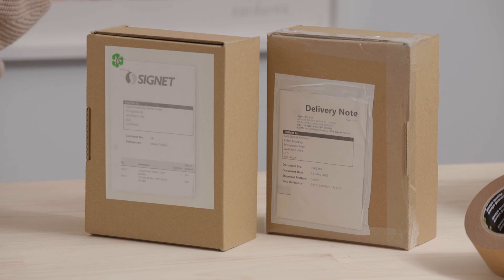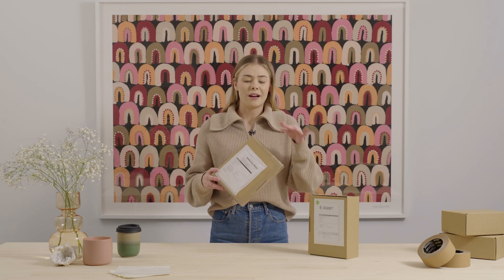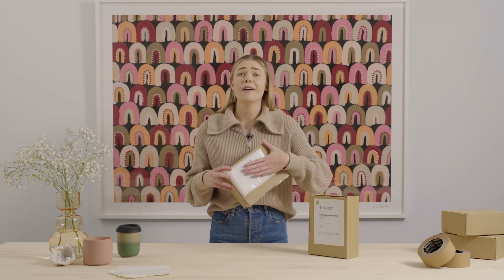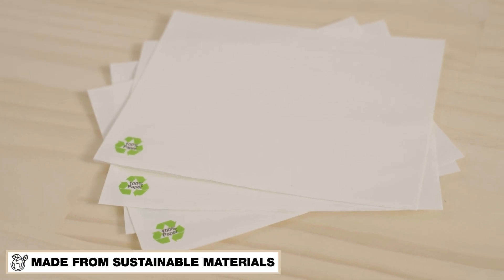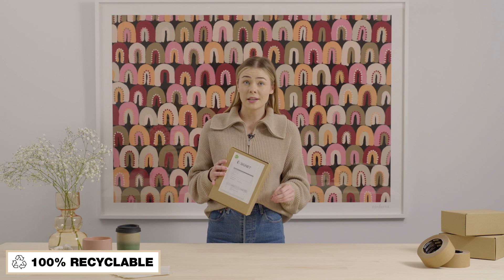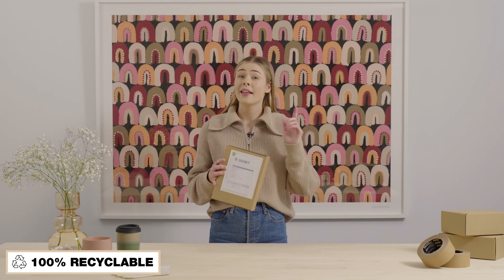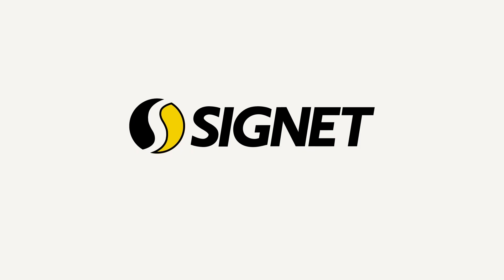Sustainable Switch: Plastic to Paper Doculopes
Changing from plastic packaging to eco-friendly options? We've got you covered! Check out how you can make the switch from plastic to paper doculopes to make it one less thing your customer needs to remove before recycling their packaging.

Signet’s Sustainable Switch Series shows you how you can swap out plastic and non-eco-friendly products for sustainable options.

To find out more about Signet's range of eco-friendly packaging,